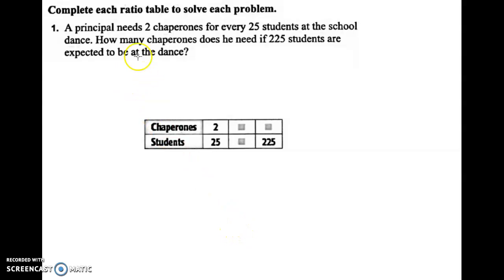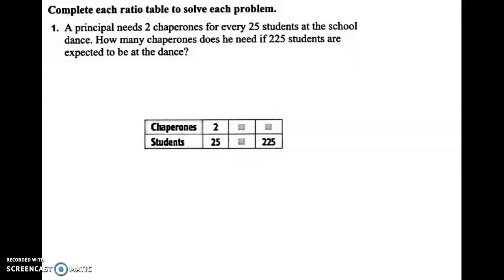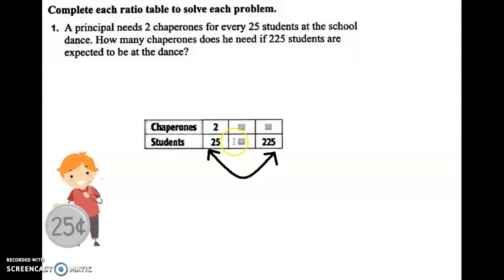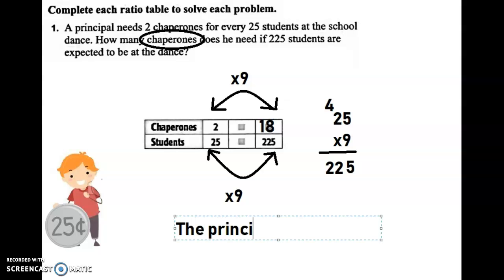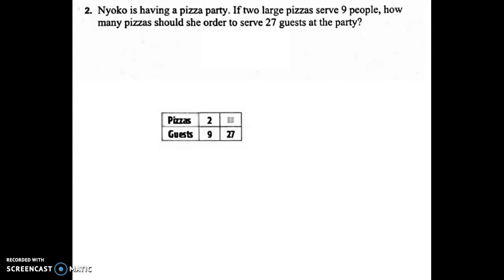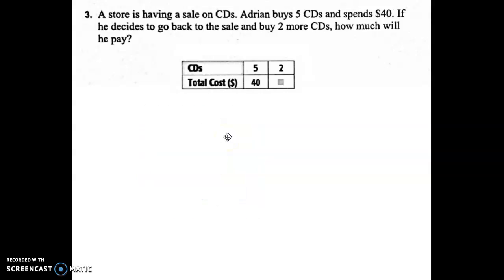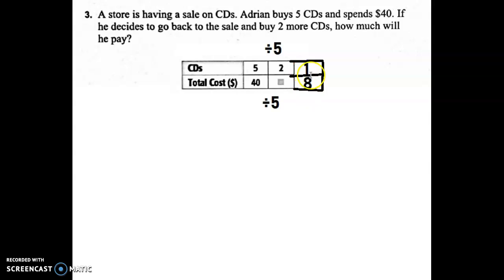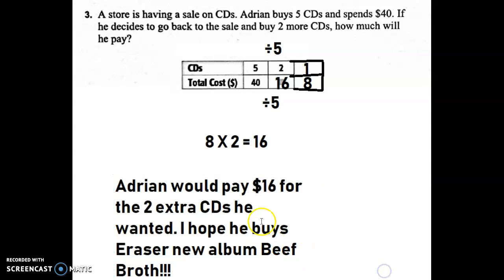Ratio Table Practice ED Puzzle